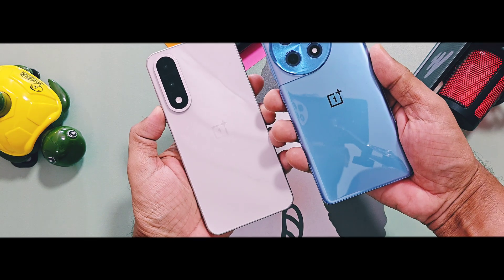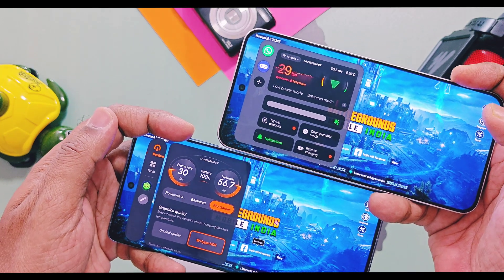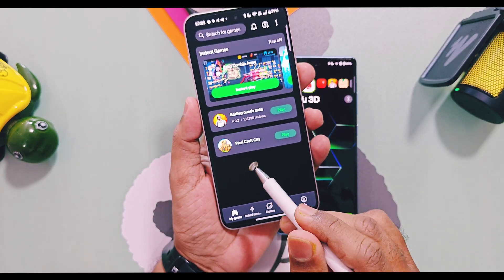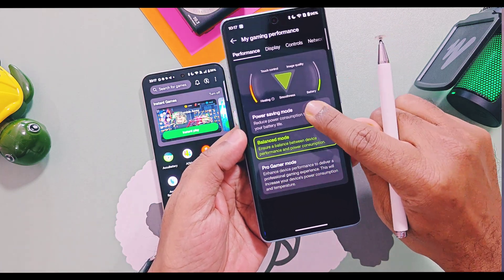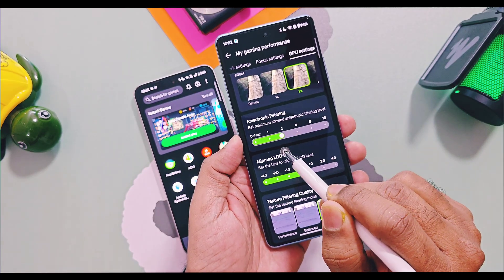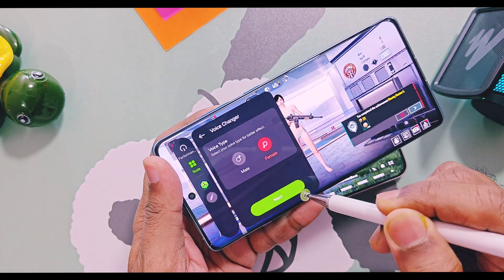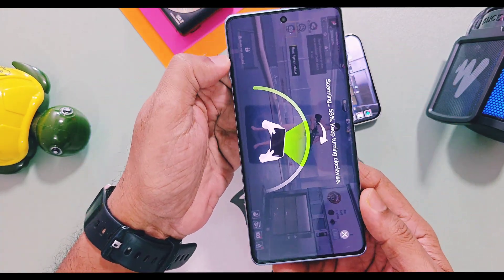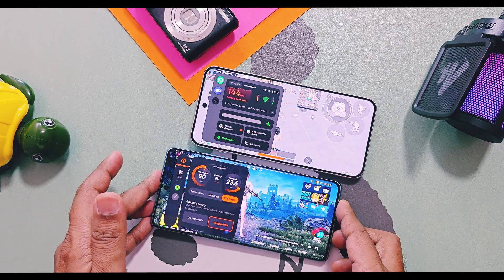Why OxygenOS 16’s Gaming Features Are a Game-Changer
😱Why OxygenOS 16’s Gaming Features Are a Game-Changer Hey what's up guys, welcome back! You are watching 4U Tech. The OxygenOS 16 stable version is available for OnePlus 13, and soon we will get the stable OxygenOS 16 for the OnePlus 12 series in the first week of Nov 2025.

I already in-depth reviewed almost each and every single feature of OxygenOS 16 with the series of different videos. So today we are back again with a review of the new OxygenOS 16 Game Assistant, which is completely revamped and offers lots of amazing features that were not present in the old OxygenOS 15 Game Space application.

The most wanted special feature bypass charging is now available for OnePlus 12R, which was not working in OxygenOS 15.
So don't skip any part of this video. I thoroughly reviewed each and every small changes of this application and its new features that will drastically improve your gaming experience.
😱 OxygenOS 16 stable update and ota update is started for all applications who got selected for oxygen OS 16 Open beta program for Oneplus 12, 12R, 13, 13r and oneplus Open.

⚡ New Confirmed Colour OS & Oxygen OS 16 new features:
✅ Oxygen OS version with new Flow animations.

🔥Oxygen OS 16/ Colour OS 16 New AI features coming soon.

00:00 intro and important info (must watch)
01:25 comparison old game space vs New game assistant (must watch)
03:27 New ram and screen resolution optimization (must watch).
04:09 New hyper HDR, hyper response & ultra touch (must watch)
05:01 changes of new game assistant floating bar(must watch)
05:52 Bypass charging for oneplus 12R(must watch)
07:45 New oxygen OS 16 network optimization (must watch).
08:01 BGMI gameplay on OxygenOS 16 (must watch)
08:27 New bypass charging and it's bug(must watch).
OxygenOS 16 new game assistant
OxygenOS 16 game assistant with hyper HDR
OxygenOS 16  hyper response
OxygenOS 16  ultra touch
Oxygen OS 16 and Colour OS 16
OnePlus features
OxygenOS 16 full screen AI